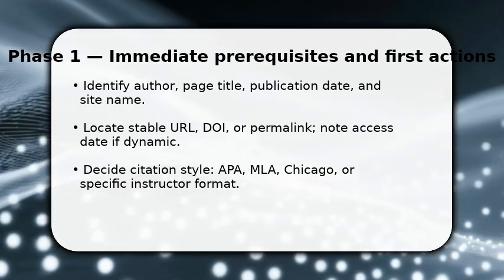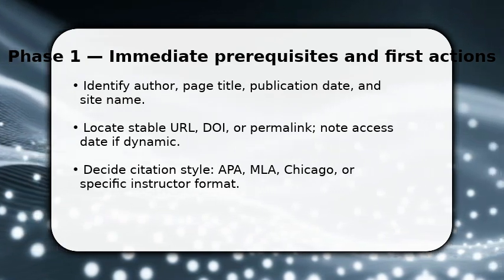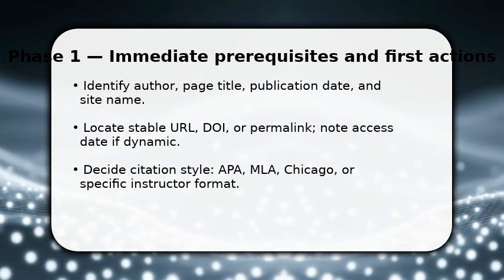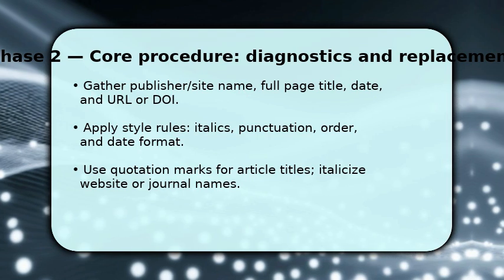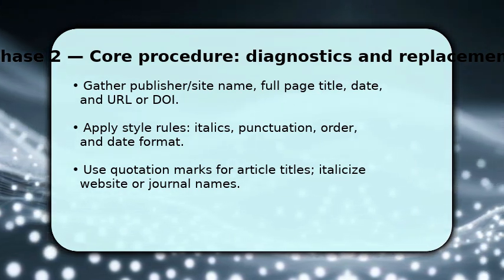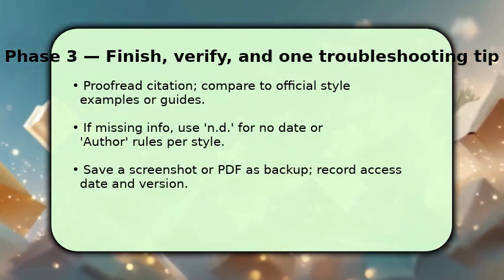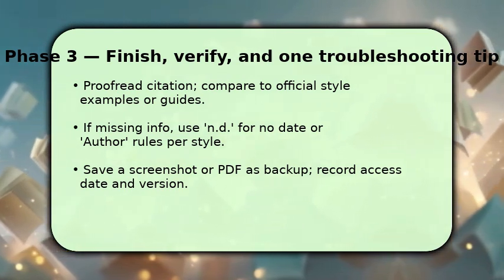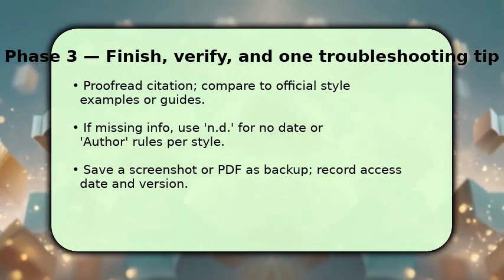How to Get Citation from Website - Step by Step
How to Get Citation from Website - Step by Step | 🔒 Surfshark VPN Deal — Stay private and secure. $1.99/mo + 3 Months Free ▸

Learn the essential steps to obtain citations from websites effectively. This video guide provides a clear, step-bythy approach for extracting and using web sources in your projects.

how to get citation, website reference, citation extraction, web scraping tutorial, cite website examples